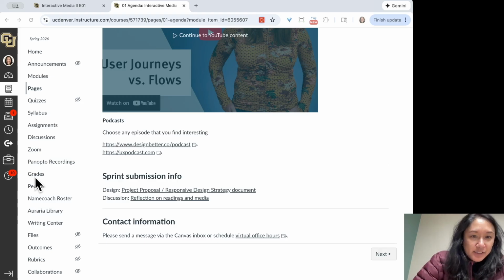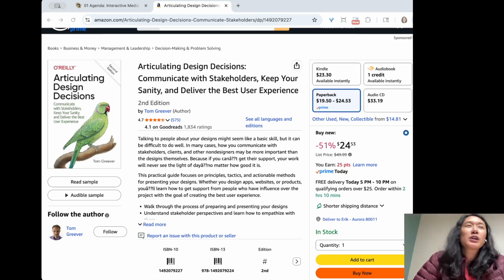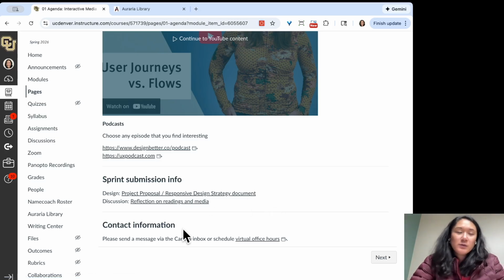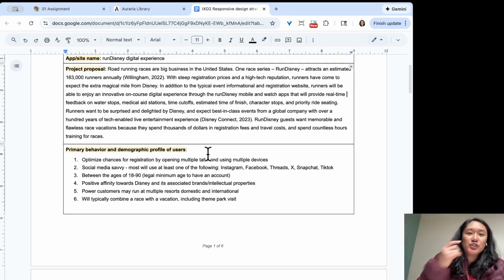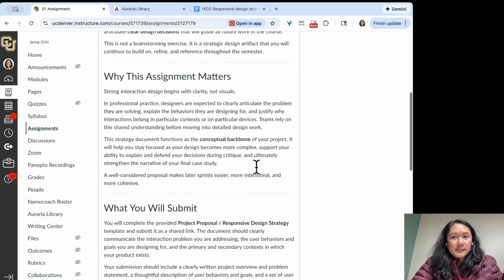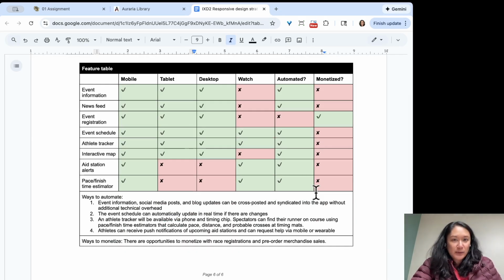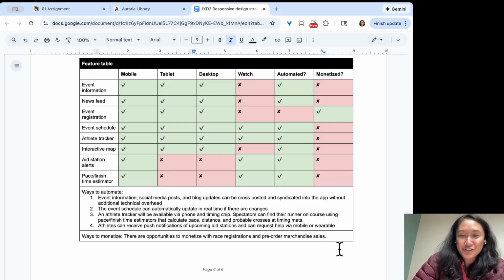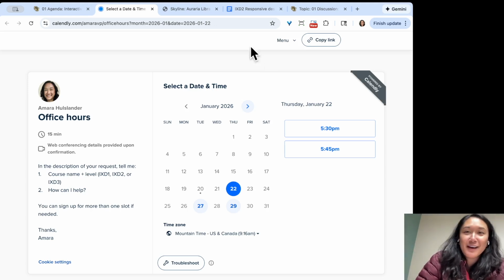Spring 2026 IXD2 Intro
This is an intro to my spring 2026 UXD class at CU Denver.